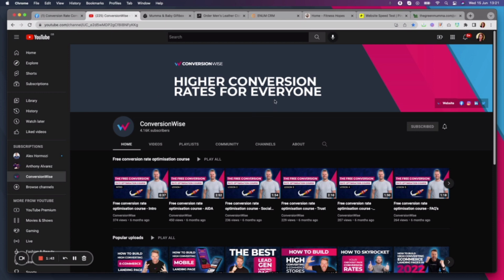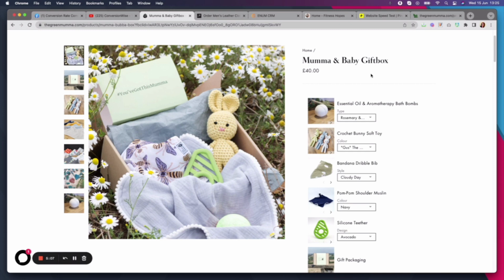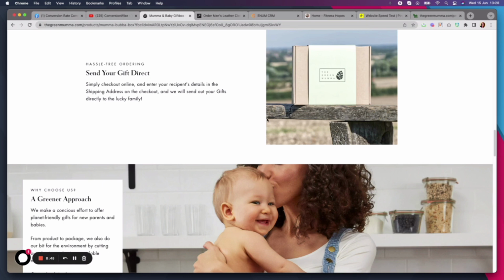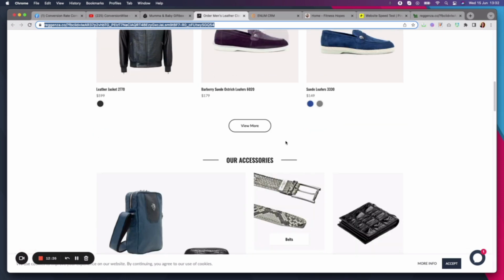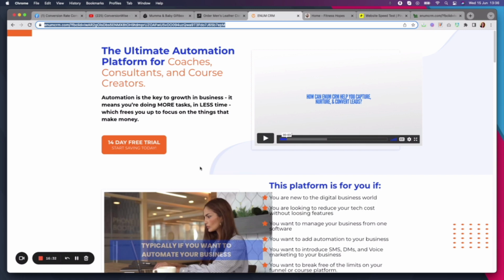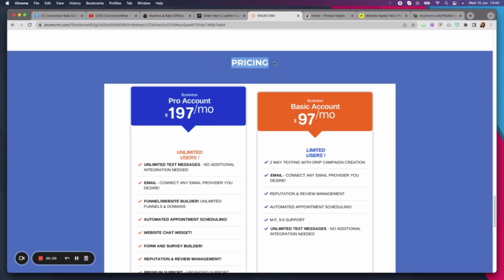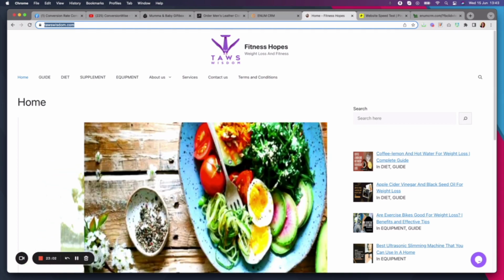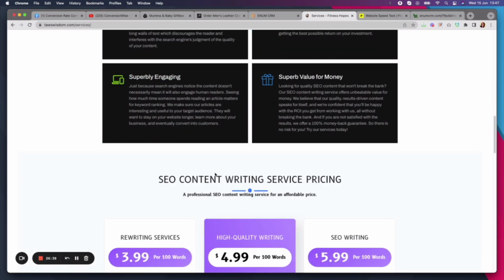Gift Box Product Page Best Practises and More Landing Page Audits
The conversion design agency that skyrockets your business: 🚀